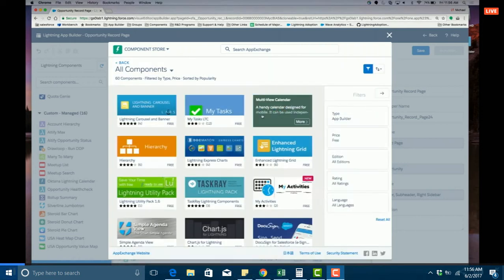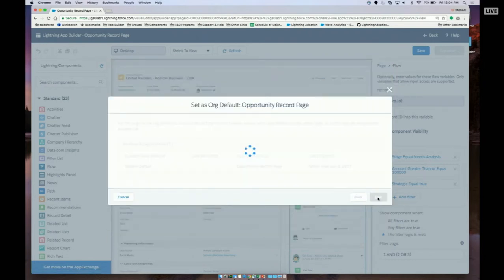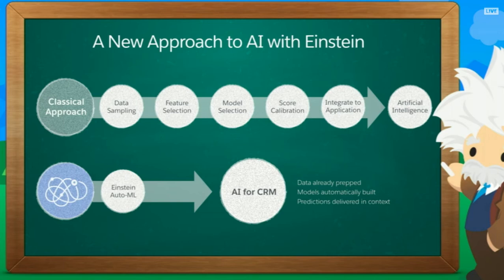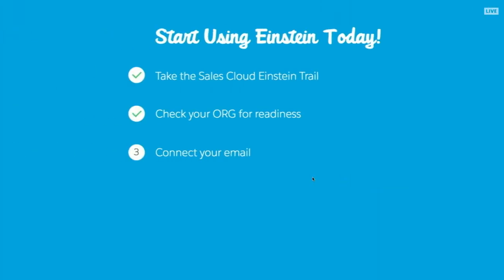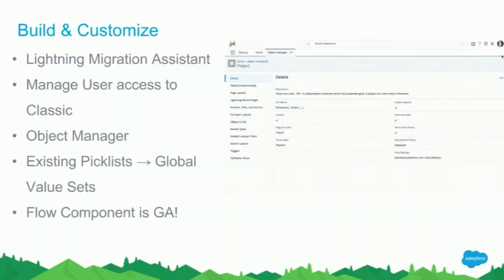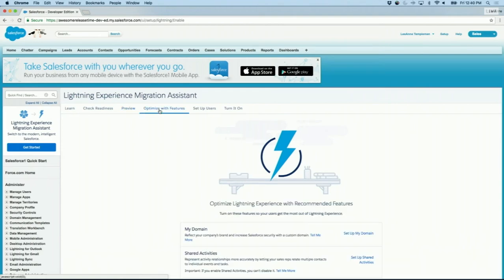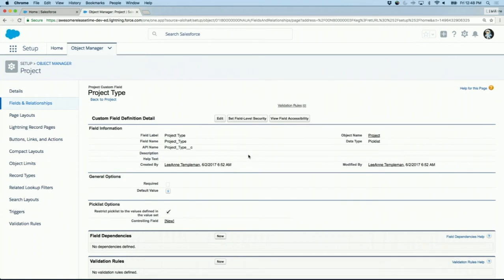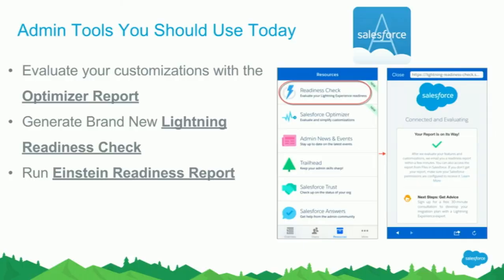sales force-Admin Preview Live – Release Readiness LIVE, Summer '17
salesforce-Admin Preview Live – Release Readiness LIVE, Summer '17